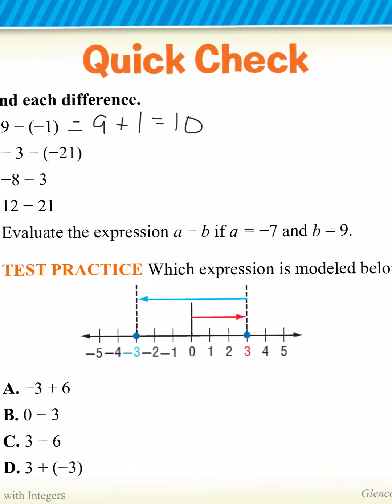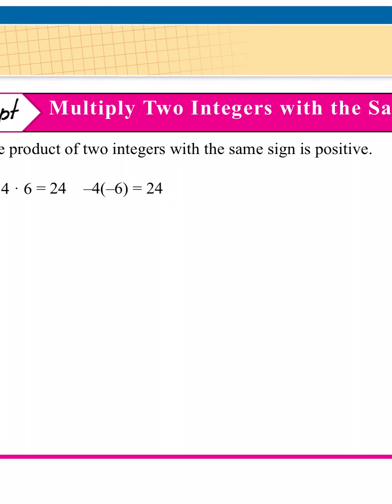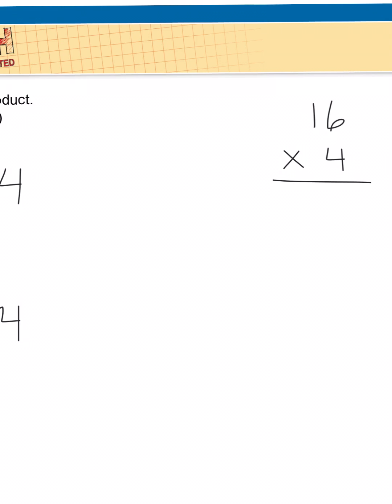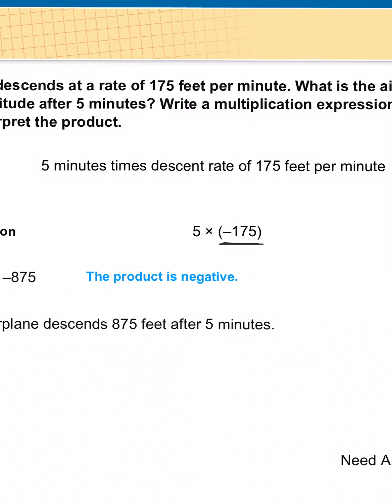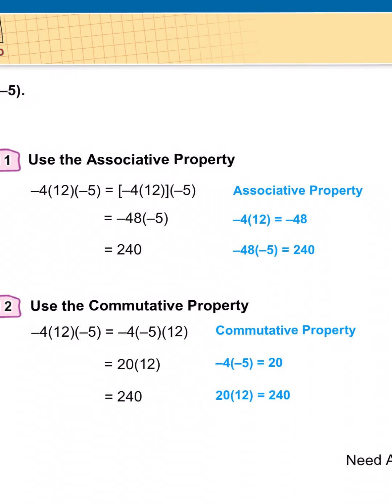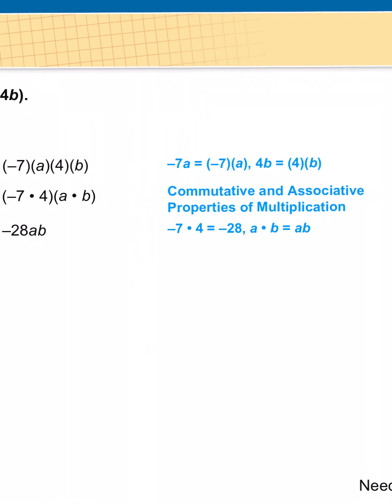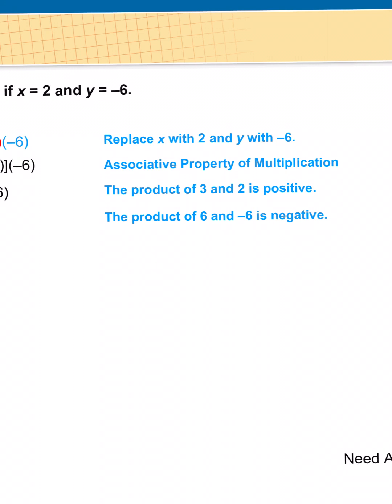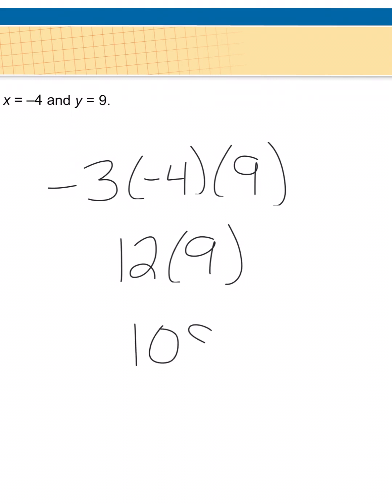Pre-Algebra Lesson 2.4 Notes